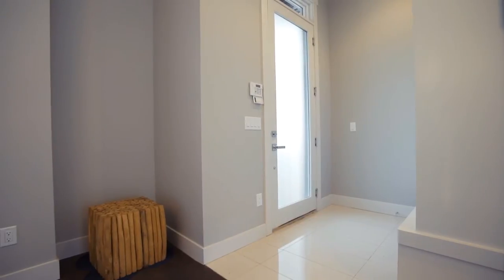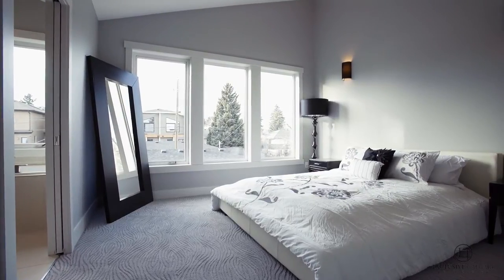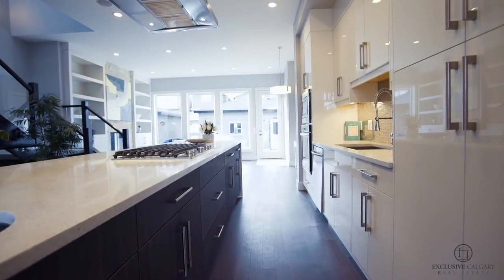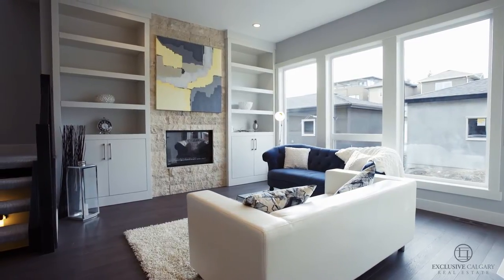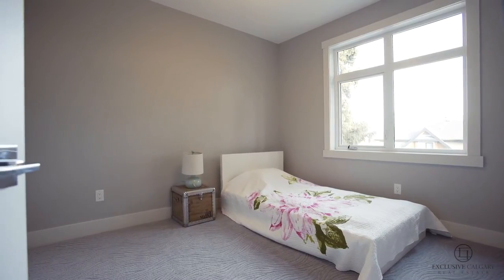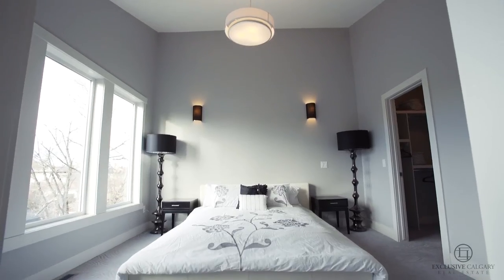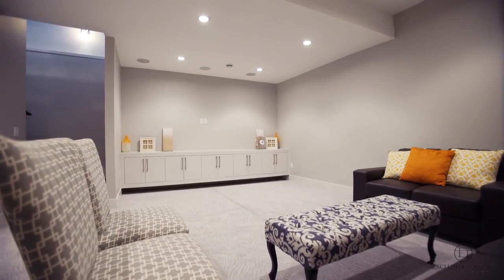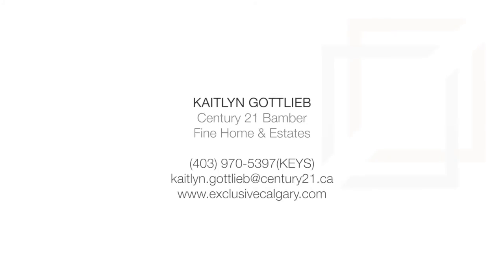Calgary Altadore Real Estate Video Tour - 4923 20 St SW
4923 20 St SW
This property is listed by Kaitlyn Gottlieb